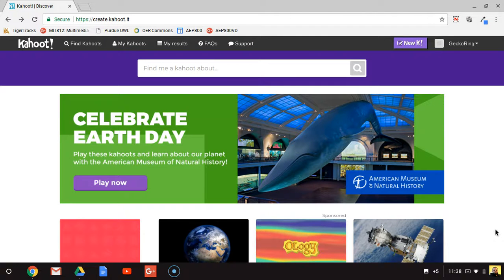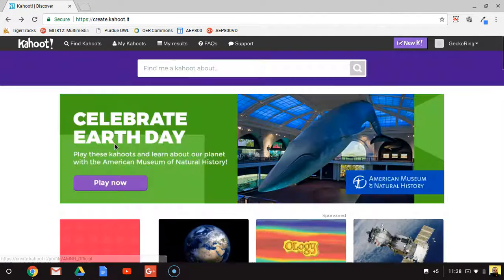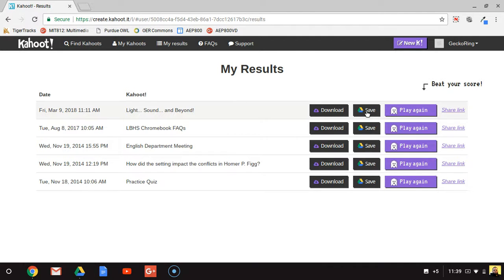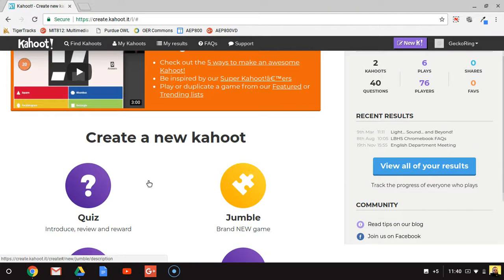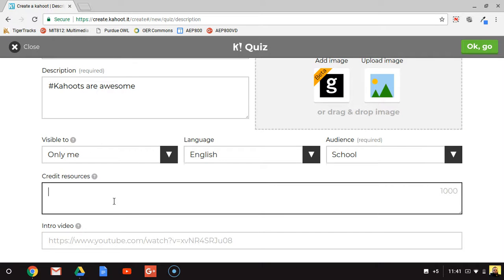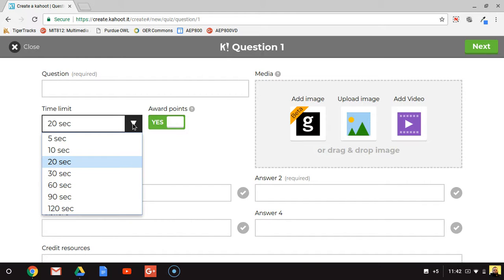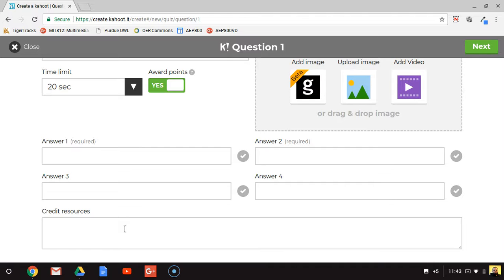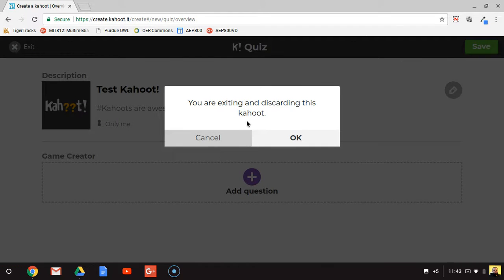Kahoot! Tutorial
Why this resource?
Probably one of the best and most well-received platforms that gamifies learning.  Not only does it meet the criteria for this assignment, Kahoot! is committed to keeping its services free for education users.

Purpose (goals/objectives):
Show how to search for and create Kahoot! games for use in and out of class.

Intended Audience:
K-12 Educators and Students

What two ISTE Standards were covered
1.) ISTE-E6b
2.) ISTE-E7b

How you created the finish product (step by step directions)
* Create a free profile
* Demonstrated how to search for pre-made Kahoot! games
* Demonstrated how to create a Kahoot! game
   - Choose a Kahoot! game style (Quiz, Jumble, Survey, Discussion)
   - Give your Kahoot! a name
   - Upload a Kahoot! game image
   - Credit resources used
   - Select an intended audience/subject
   - Choose privacy settings
* Demonstrated how to create questions and select answer choices
* Demonstrated how to access Kahoot! game data
* Discussed how to use data to drive instruction